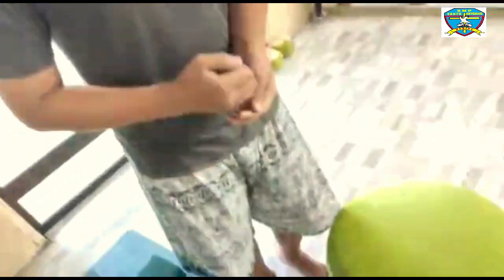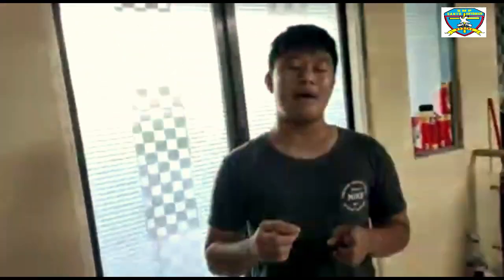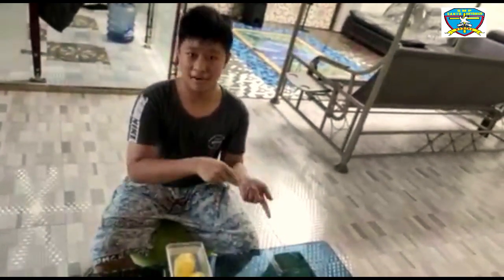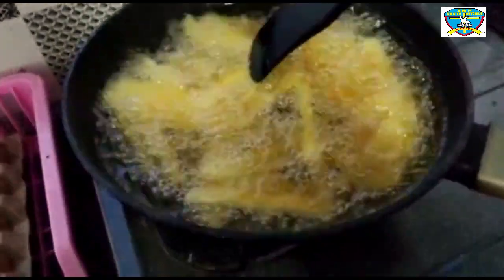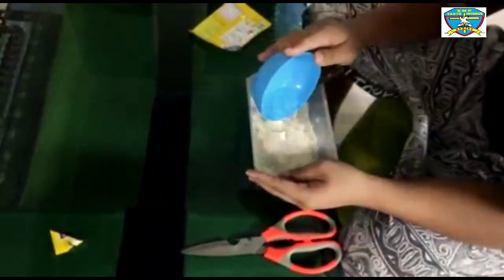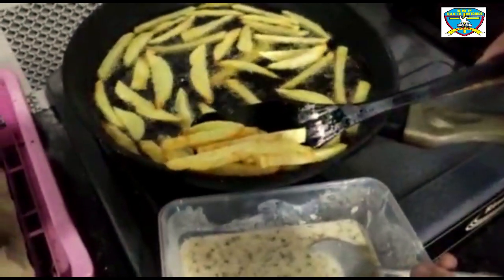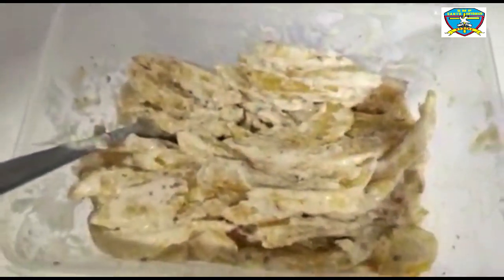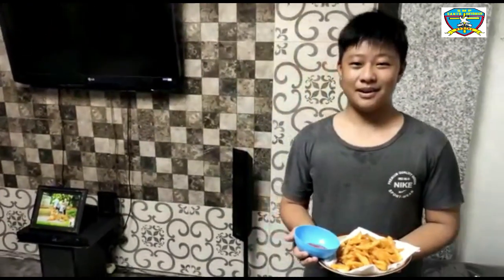ONLINE ASSIGNMENT, TUTORIAL VIDEO HOW TO MAKE COOK FRENCH FRIES BY JASON I SAPUTRA VIII MATIUS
This is a video tutorial in filling in Online learning at St. Antonius Nabire Junior High School in counteracting the spread of the corona virus, students are asked to make cooking tutorials or make drinks that will be served at their respective homes.